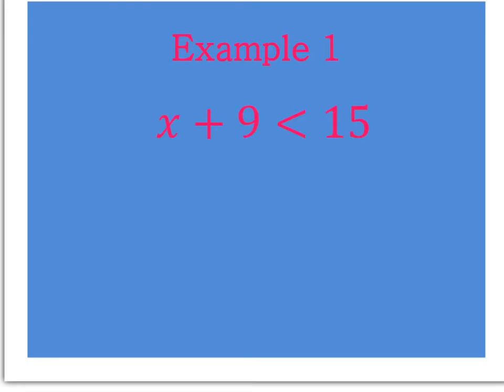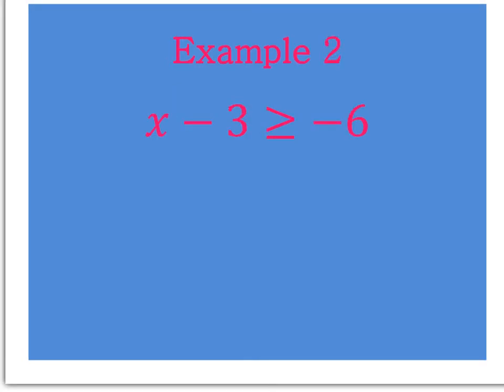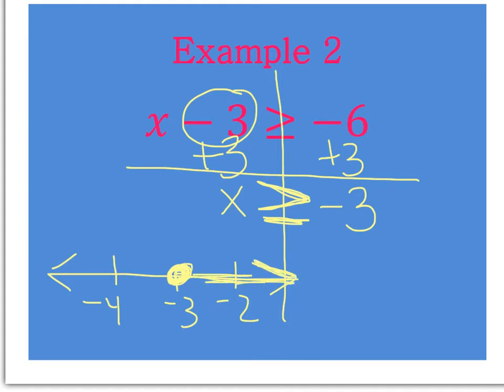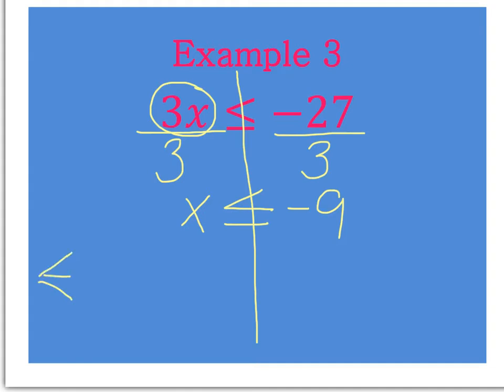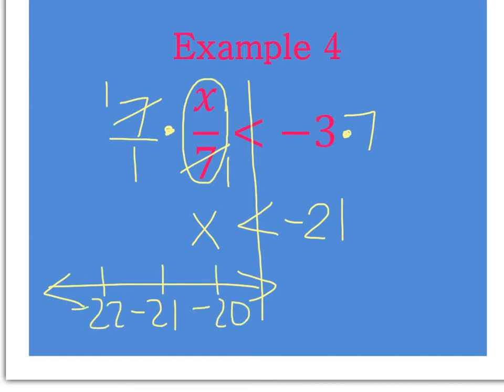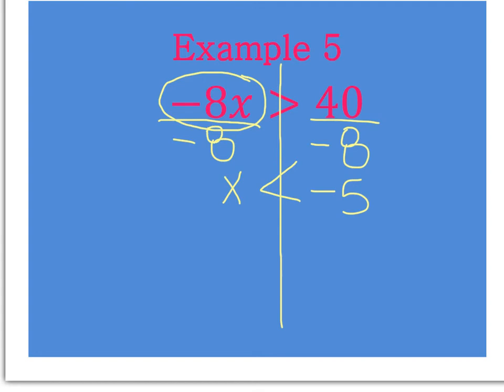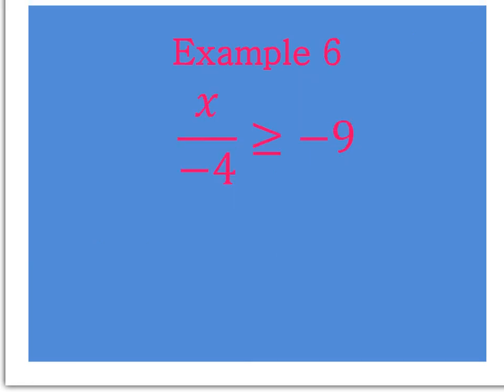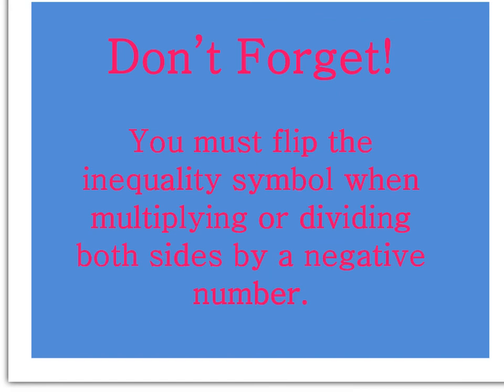17 One Step Inequalities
Due Wednesday, October 1